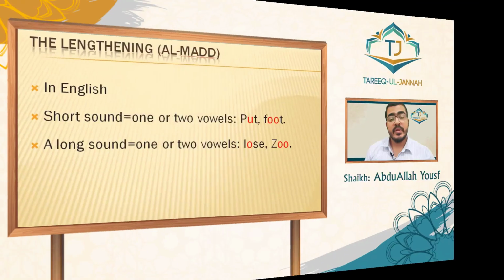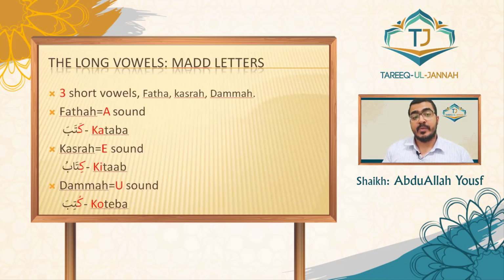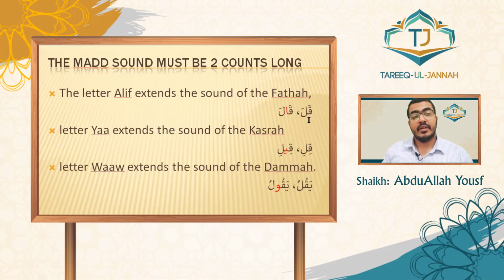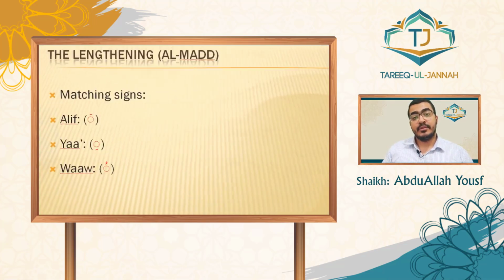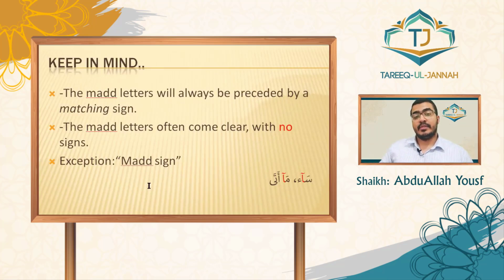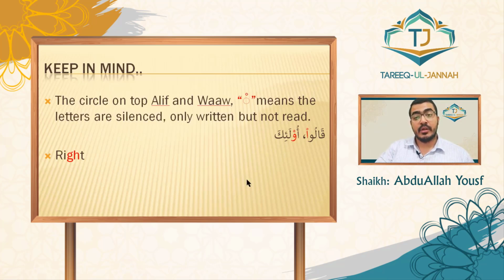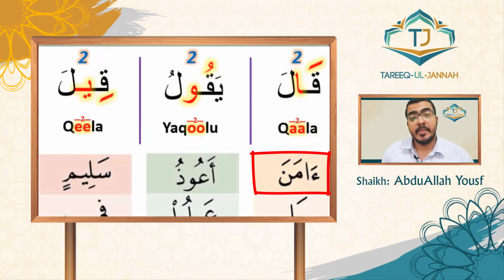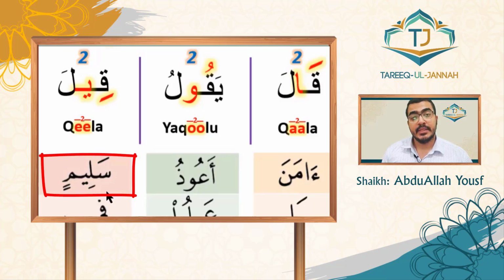Al-Madd (Lengthening) Lesson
Our online Quran learning program is designed specifically for kids, combining expert instruction with a nurturing environment.
Why Choose Tareequljannah?
🌟 Qualified and Caring Teachers:
Our dedicated team of experienced educators specializes in teaching children. They are not only knowledgeable about the Quran and Islamic teachings but also excel at fostering a positive and encouraging learning atmosphere.
🌟 Joy of Learning:
With Tareequljannah, your child will experience the joy of reciting the Quran with proper pronunciation. They will delve into the meanings of the verses, allowing them to connect with the timeless wisdom of Allah's words.
Course Highlights:
📖 Quran Memorization: Guided support to help your child memorize the words of Allah effortlessly.
Tajweed Mastery: Learn the essential rules of Quranic recitation for beautiful and accurate reading.
🔍 Tafsir Exploration: An engaging dive into the meanings and interpretations of the Quran, enriching understanding.
🕌 Quranic Arabic: Unlock the treasures of the Quranic language to enhance both comprehension and appreciation.
👶 Online Quran Classes for Kids: Engaging lessons crafted to nurture a love for the Quran in young hearts.
Remember, learning Arabic opens doors to new connections, cultures, and opportunities. Start your language adventure with us today!
Together, let’s illuminate our lives with the guidance of the Quran!
The Quran is a beacon of light, guiding us through life’s journey. Start your child’s Quranic adventure with Tareequljannah today!